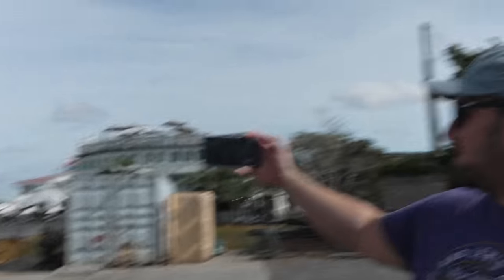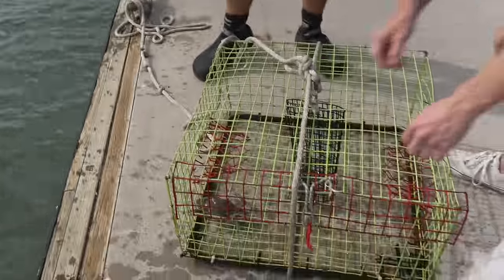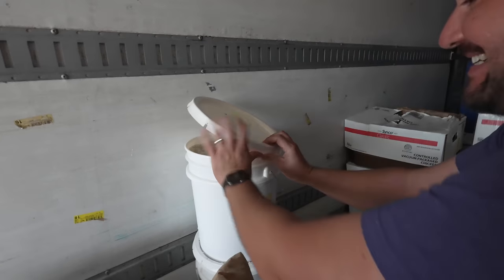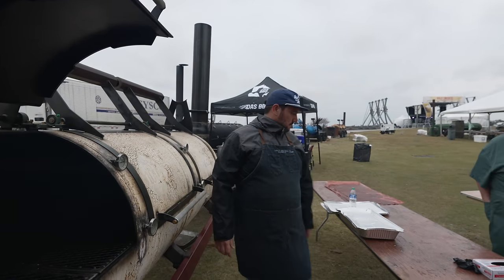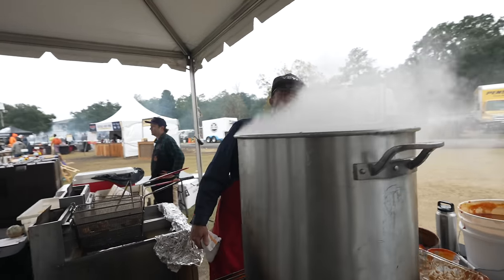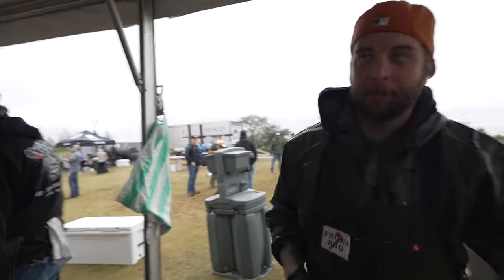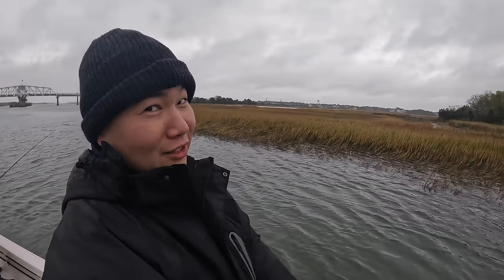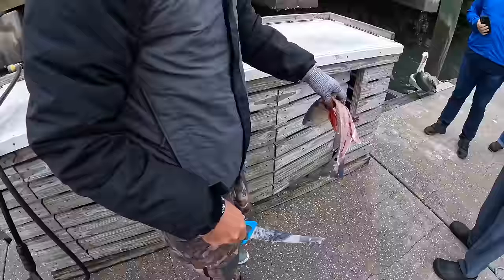BBQ Fest In Charleston! | Chuds BBQ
Pots & Pans
►Made In Stainless Clad Set

Knives
►8" Chef’s Knife
►Boning Knife
►Bone Saw

Appliances
►Weber Kettle
►Deep Fryer
►Kitchenaid Mixer
►Food Processor

Ingredients
►Chud Rub and 16 Mesh Black Pepper
►Wagyu Tallow
►Dough Conditioner
►High Temp Cheese
►Pink Salt
►Sodium Citrate
►Hog Casings
►Sheep casings

►Pepper Cannon
►Flame Thrower
►Fire Blower
►Cold Smoke Generator
►Injector
►Scale
►Rub Tub
►Burger Press
►Butcher paper
►Paper stand
►Cutting Board

Welding Tools
►Blowtorch
►Welder
►Angle grinder
►Grinder Blades
►Chop Saw
►Pipe Level